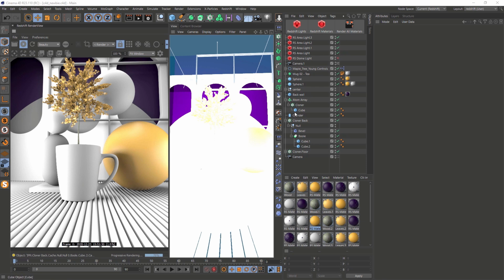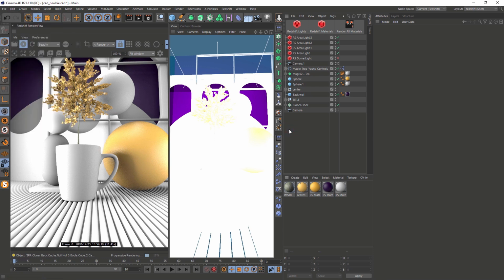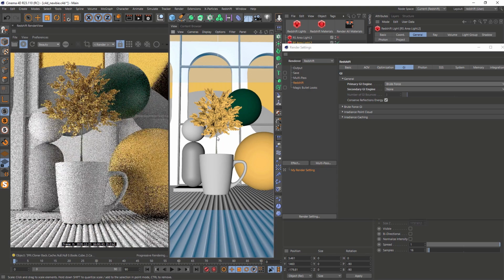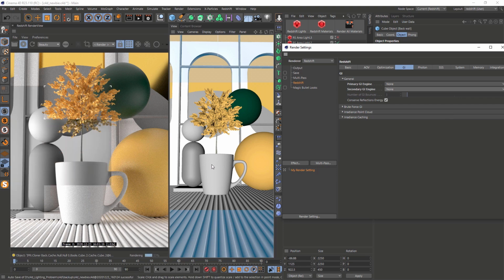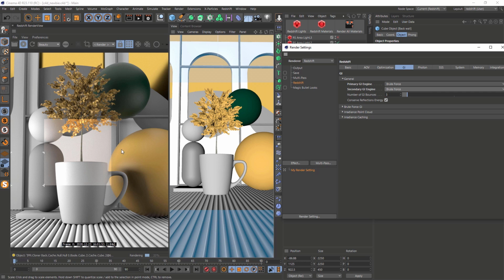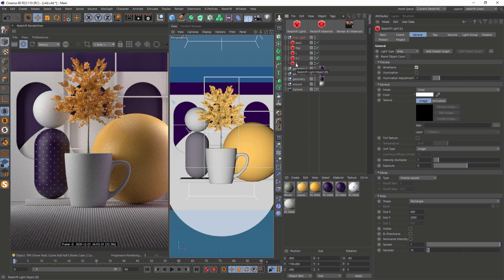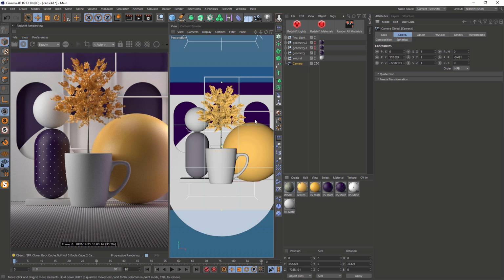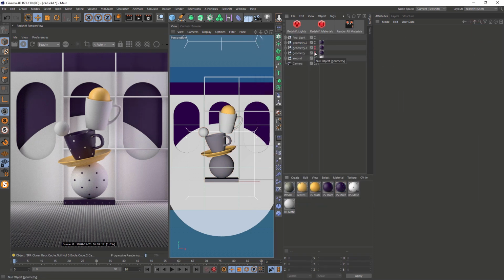Cinema 4d: Basic Workflow and Lighting Mistakes